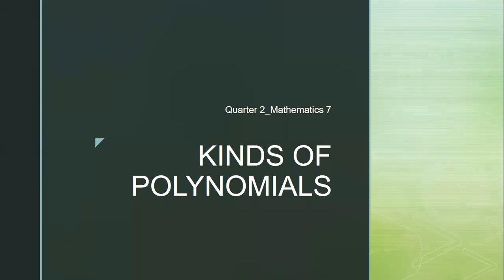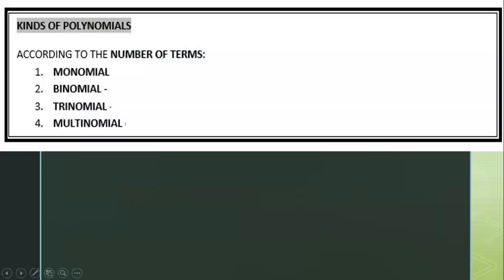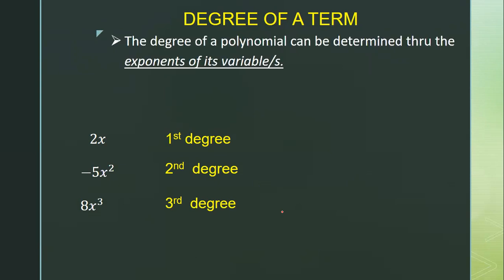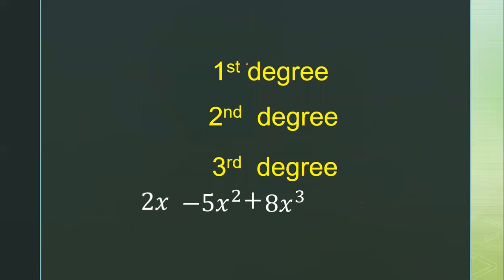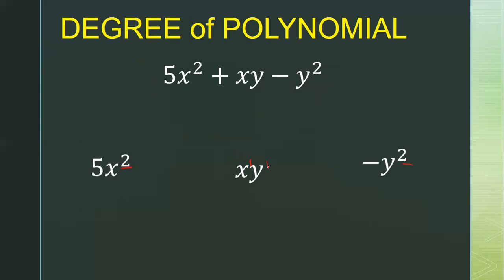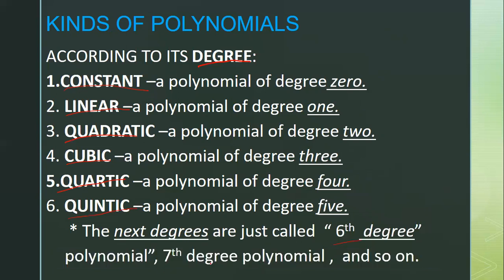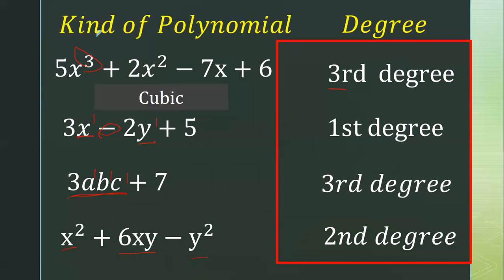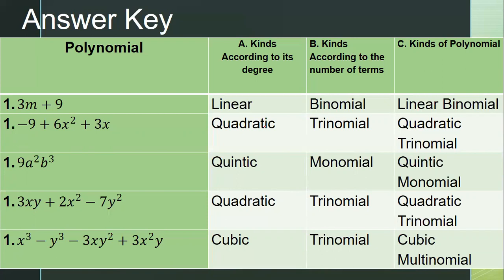KINDS OF POLYNOMIALS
correction to answer in " your turn"
5. Multinomial- clumn B